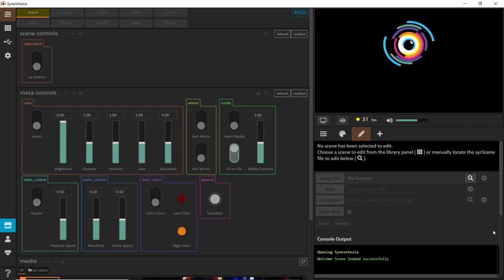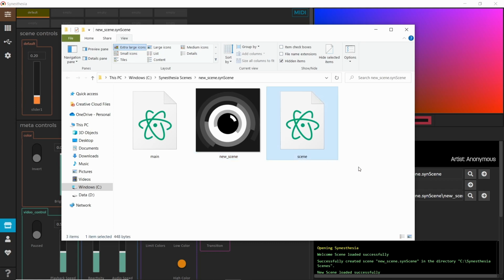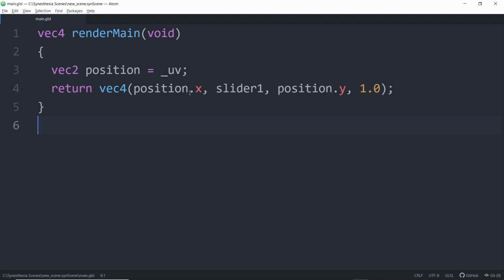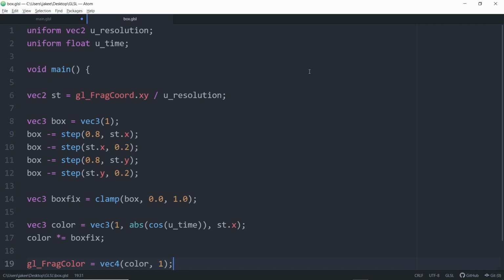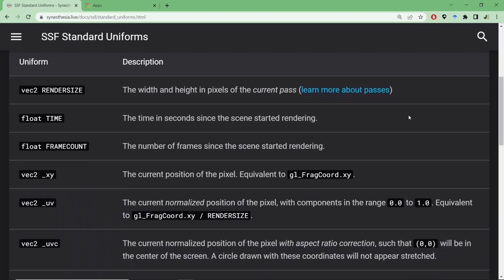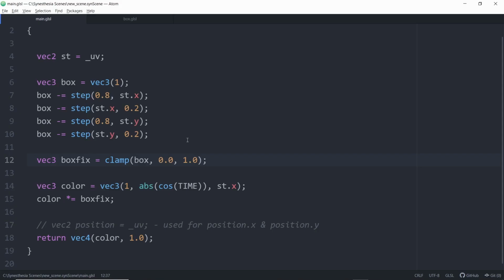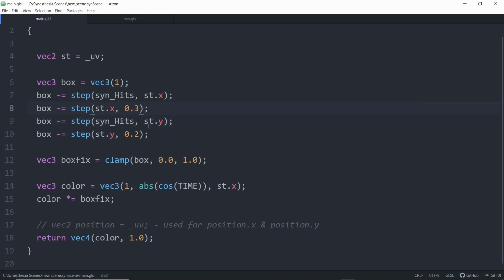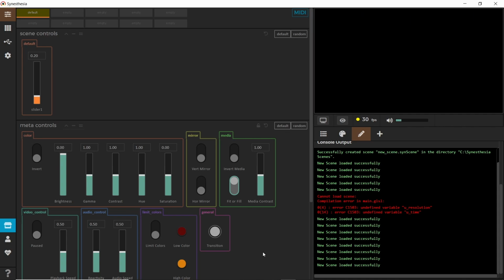Pt.4 Synesthesia: Beginner GLSL Coding Tutorial - Coding in Synesthesia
In this video: I show you how to take a GLSL shader and convert it into a Synesthesia Scene. As well as add audio reactivity to the scene.

Please check my channel for other videos and for the playlist created for this series.

Contents
0:00 - Introduction
1:00 - Creating a New Scene
1:34 - The File System
2:16 - Getting it to Run
9:02 - Adding Audio Reactivity

Example Code:
vec4 renderMain(void)

 vec2 st = _uv;

 vec3 box = vec3(1);
 box -= step(syn_Hits, st.x);
 box -= step(st.x, 1 - syn_Hits);
 box -= step(syn_Hits, st.y);
 box -= step(st.y, 1 - syn_Hits);

 vec3 boxfix = clamp(box, 0.0, 1.0);

 vec3 color = vec3(1, abs(cos(TIME)), st.x);
 color *= boxfix;

 // vec2 position = _uv;  - used for position.x & position.y
 return vec4(color, 1.0);